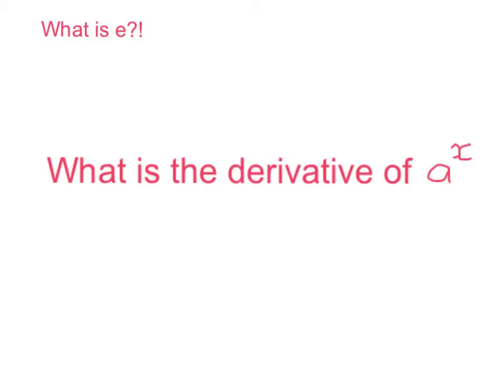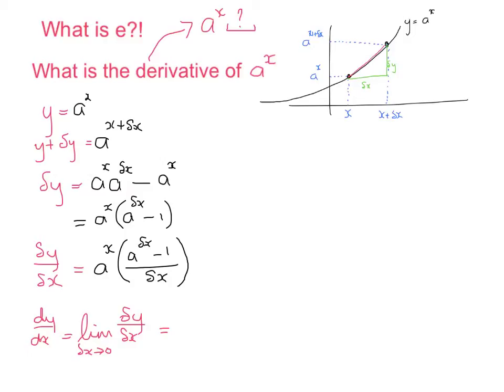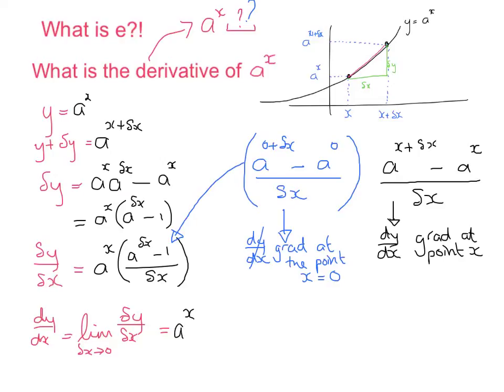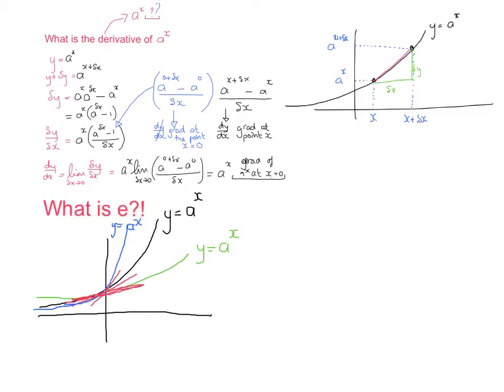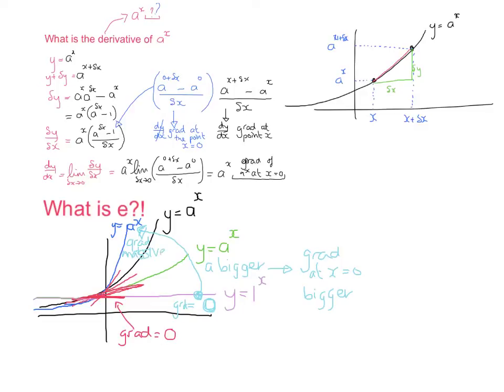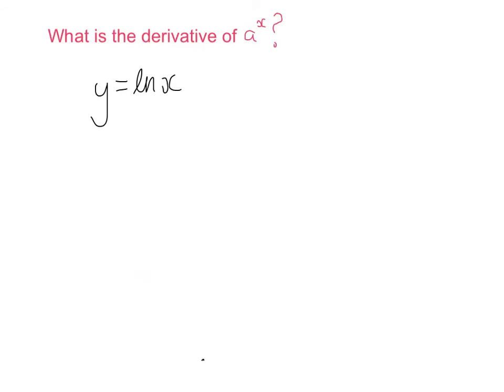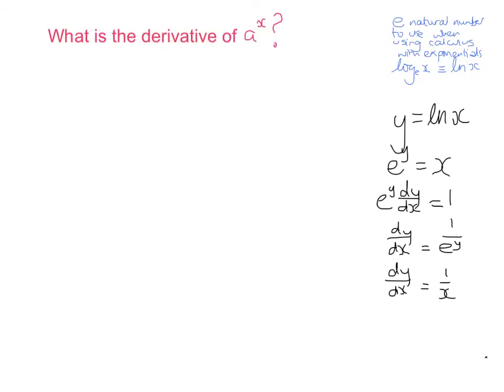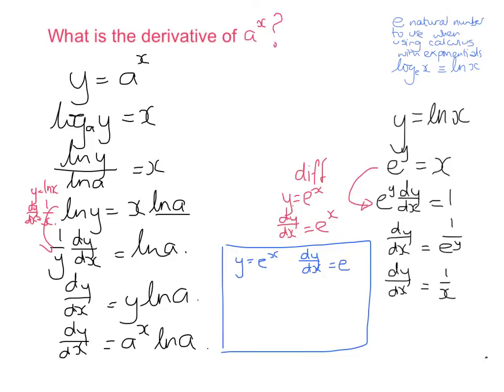delta what is e